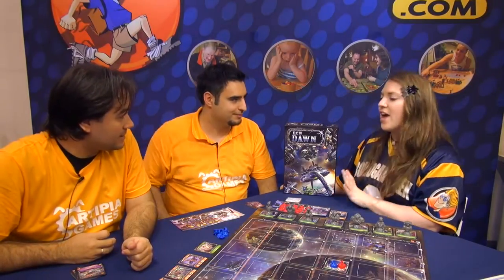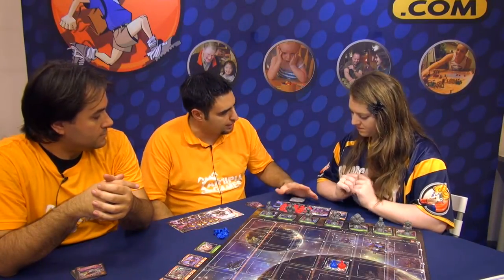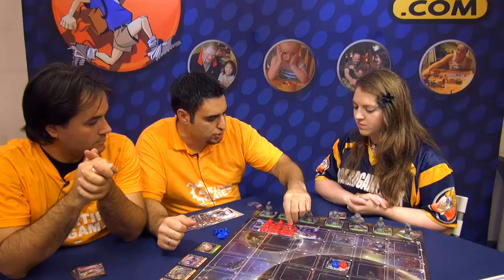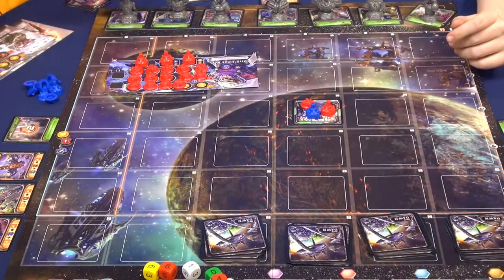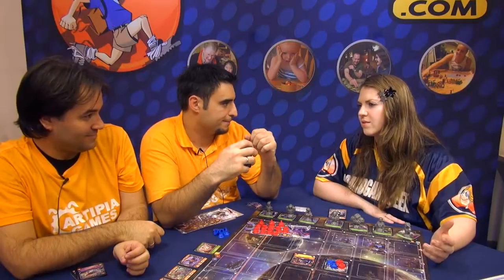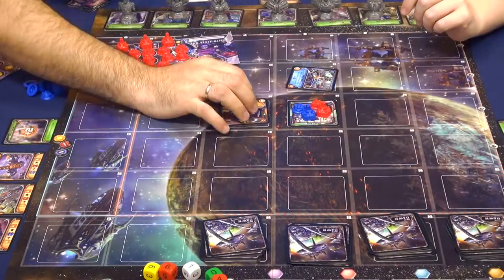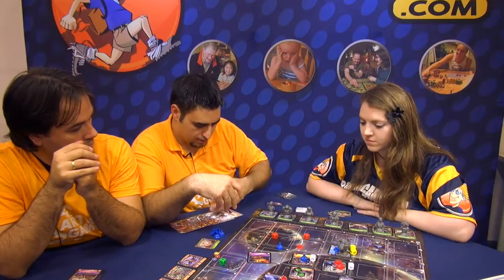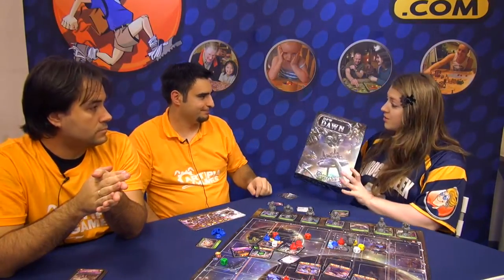New Dawn overview — Spiel 2014